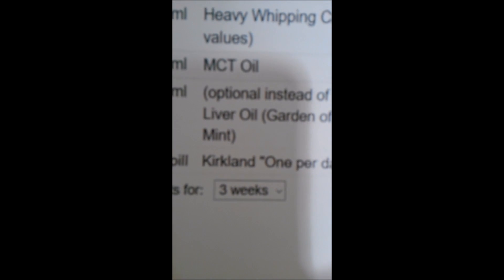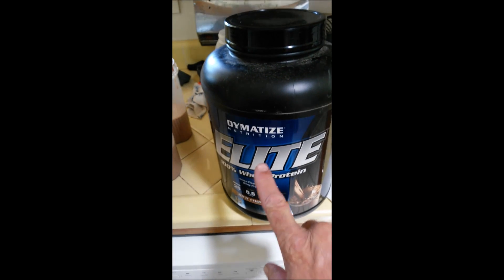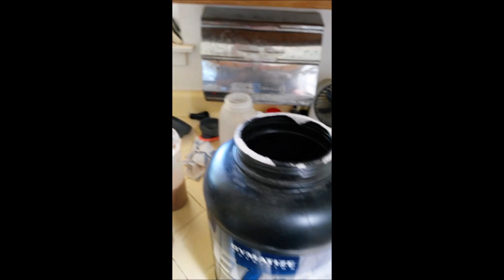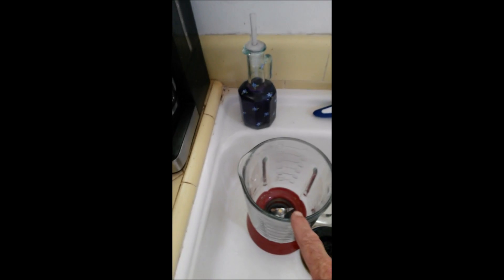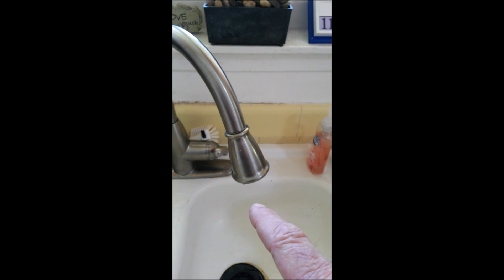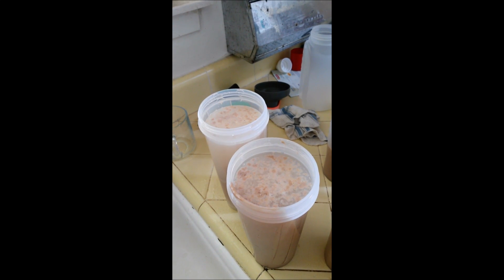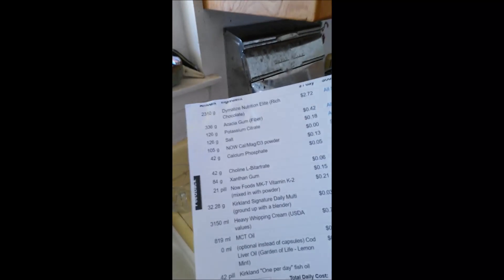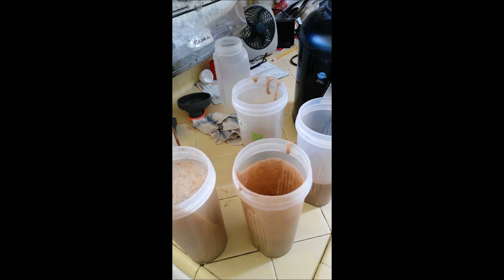keto chow short cuts